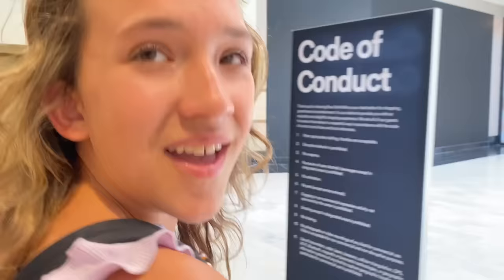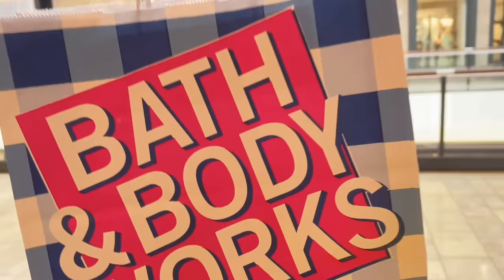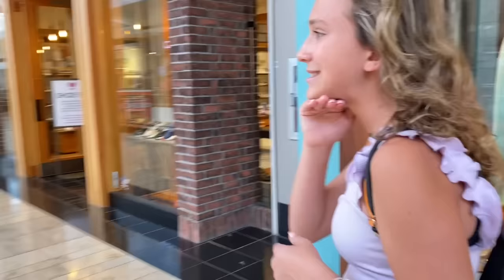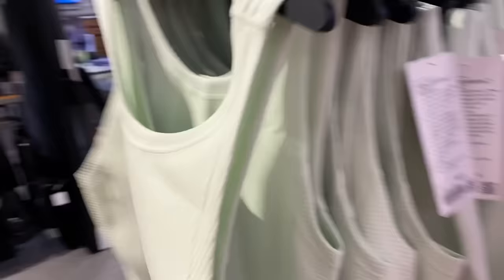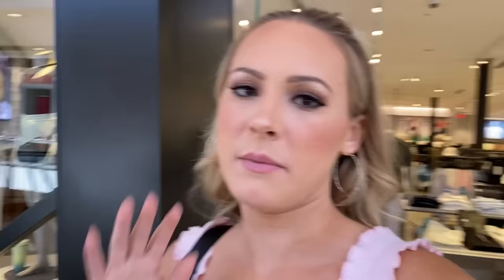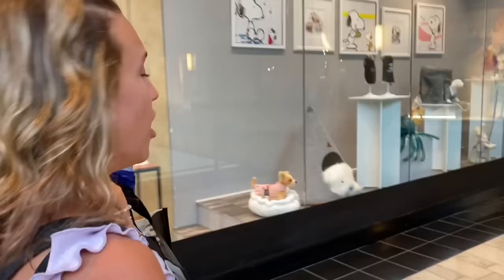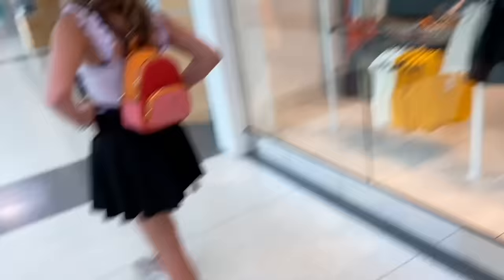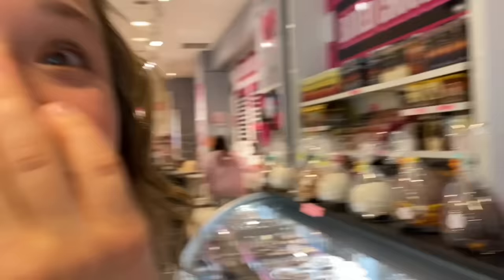WE SPENT $100 AT TEN DIFFERENT STORES IN THE MALL CHALLENGE 🛍😱🤑